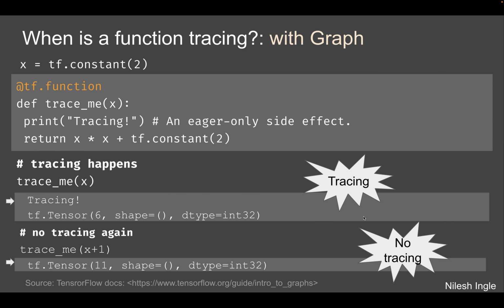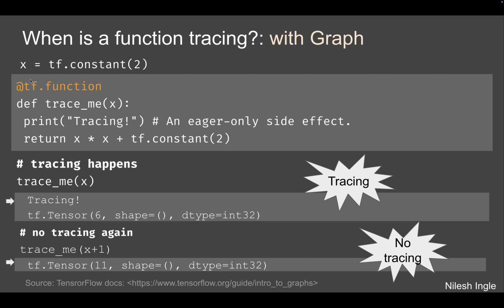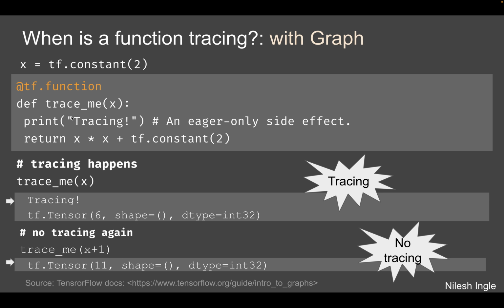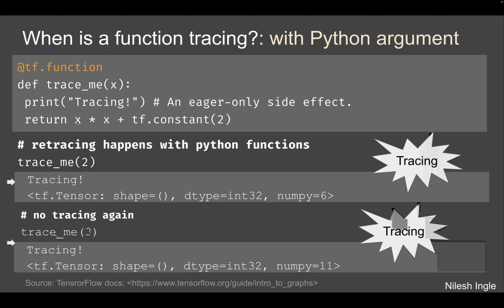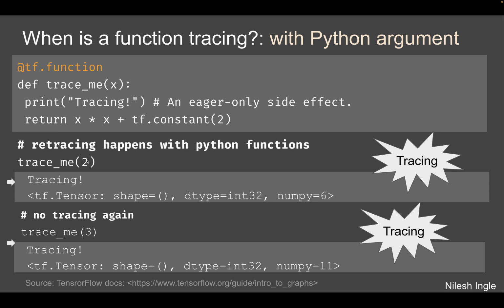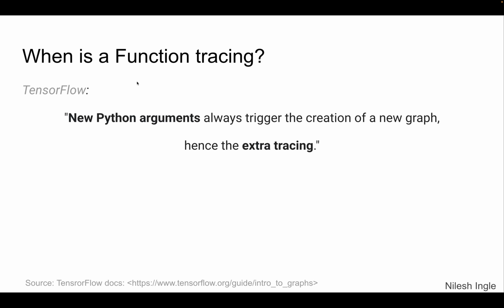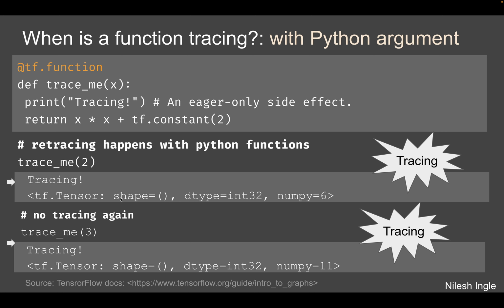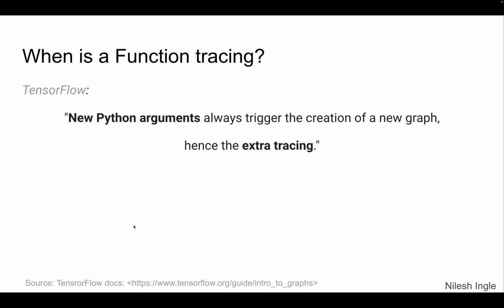#15: Graphs in TensorFlow - 3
The video discusses graphs in TensorFlow.

Timeline
(Python 3.7.12; TensorFlow 2.8)

* * * continuted from A_13 * * *

00:00 - When is a function tracing?: with Graph
01:51 - When is a function tracing?: with Python argument
03:30 - Ending notes